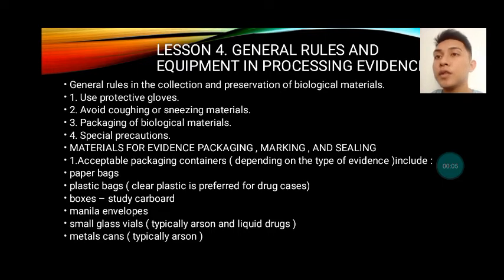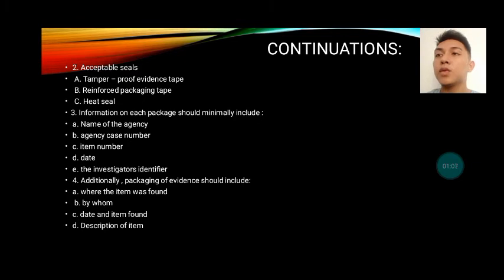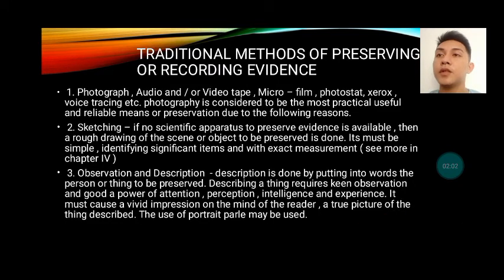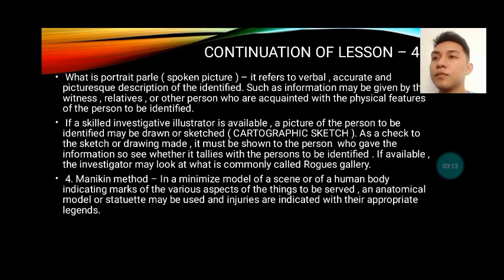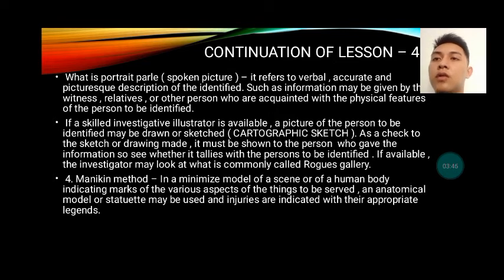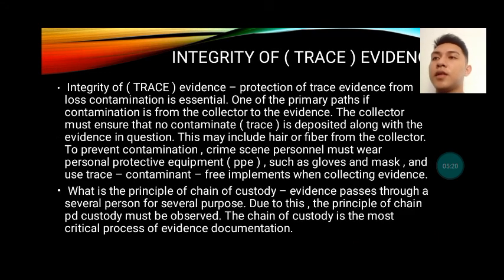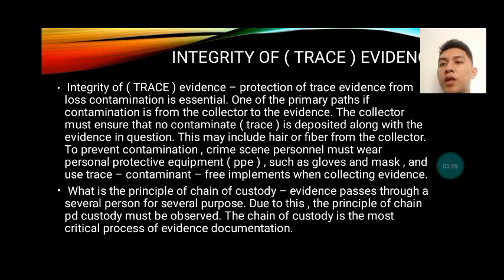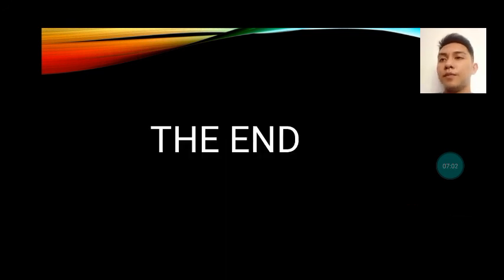chapter 3: lesson -4